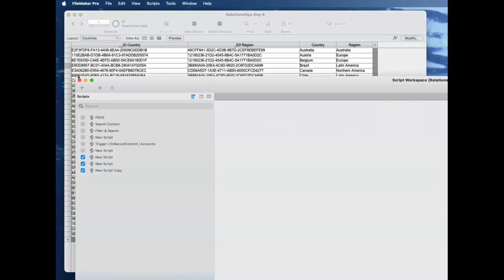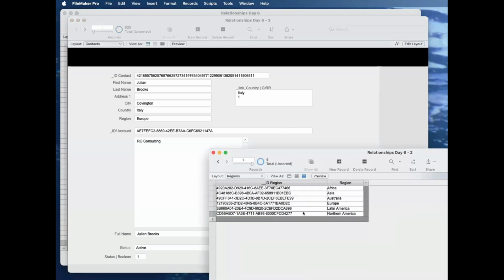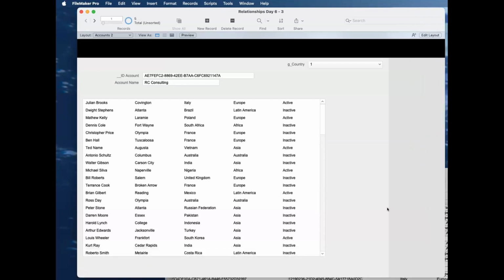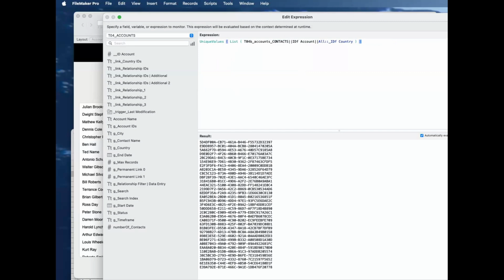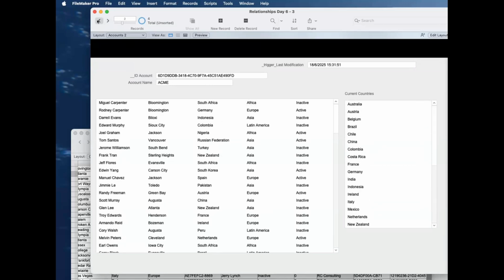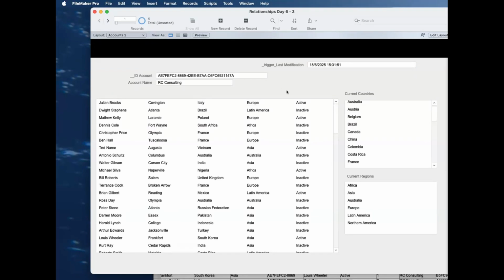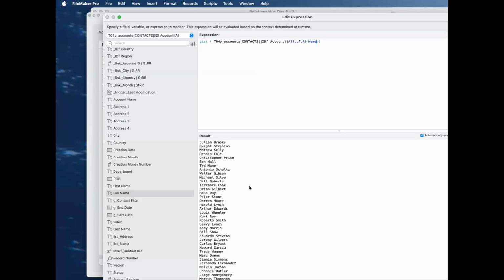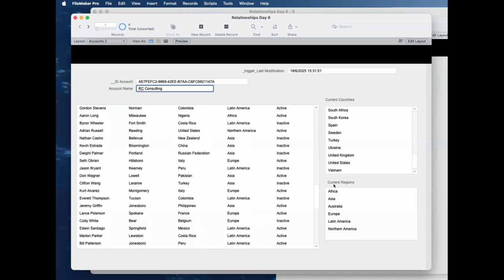Intermediate & Advanced Relationships - Day 6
At RCC, we’ve discovered that relationships in FileMaker Pro are often misunderstood and not widely known.
Demonstrating and explaining all aspects of how relationships behave can be challenging for any of us.

To address this, Nick will be launching a new webinar series focused entirely on relationships, starting at an intermediate level.
RCC already offers several learning courses that cover the fundamental principles of relationships, so this series will build on that foundation.

In this webinar, Nick will showcase the power of multi-value and multi-predicate behaviors, and how they interact to create a formidable feature—one that could transform the way you architect your projects.

70 hours of video content AND one copy of Claris FileMaker Pro! 🎥

FMTraining.TV
2122 9th St., Suite 102

Imj3zEXXWfcYeEyeYrcWkMuJXeK4p6siBU/edit?usp=sharing